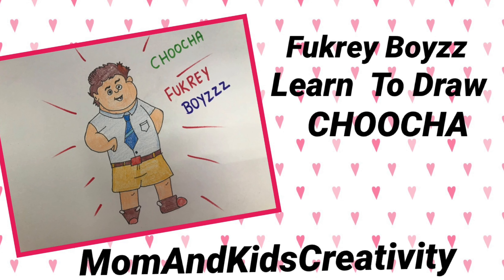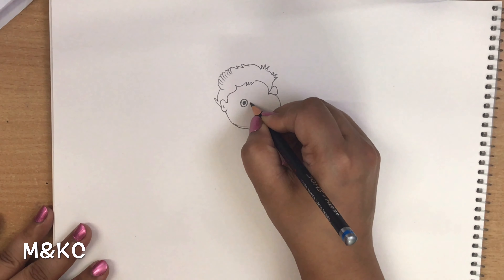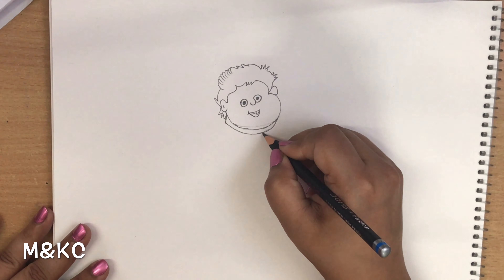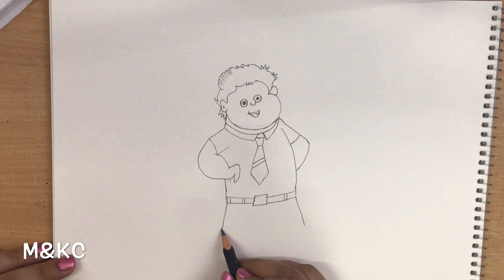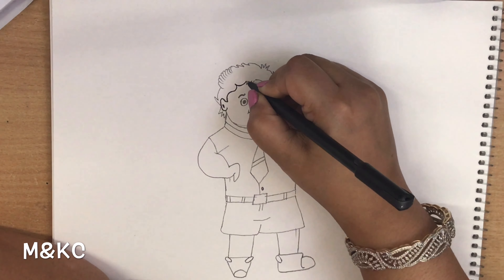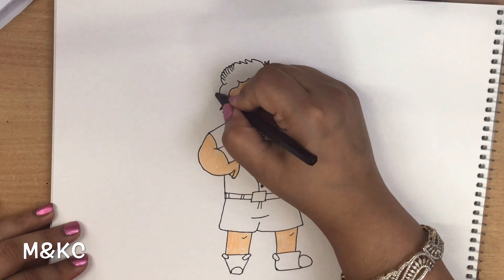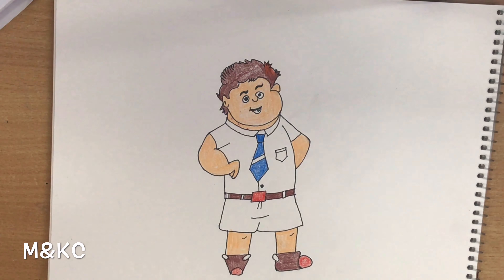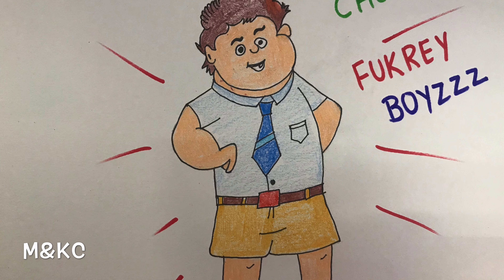Fukrey Boys Drawing || How to Draw CHOOCHA || CHOOCHA Drawing for Beginners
Mom and Kids Creativity

In this video, i'll show you how to draw Choocha fukrey boys with easy step. It is a step by step drawing tutorial of Choocha drawing.
Choocha is a Cartoon Character in Fukrey boyzzz cartoon series. Kids love to watch this tv cartoon show and enjoy it. So, to make drawing interesting for kids i made tutorial on cartoon character. Enjoy this easy and simple drawing.

Time Stamps--
00:00 - Choocha Sketch
07:20 - Coloring in Choocha

Fukrey boys cartoon
Fukrey boyzz drawing

Fukrey boys cartoon drawing
Fukrey boys drawing
Fukrey boys cartoon choocha
Fukrey boys cartoon choocha drawing
choocha drawing
choocha cartoon drawing
choocha fukrey drawing
choocha fukrey boys drawing
choocha draw
draw choocha
how to draw choocha
how to draw choocha fukrey boys
Fukra Panti
How to draw fukrey boyzzz
how to draw fukrey boys
draw fukrey boyzzz
step by stey draw fukrey boys
step by stey draw fukrey boyzzz
Fukrey cartoon for kids
Cartoon for kids
Space mein fukrapanti
Fukrey boys drawing for kids
choocha drawing for kids
fukrey drawing for kids
space mein fukrapanti
Drawing for Beginners
choocha drawing for beginners
Discovery kids india